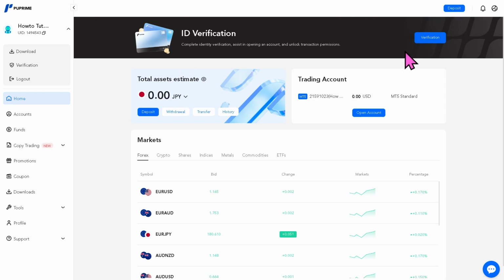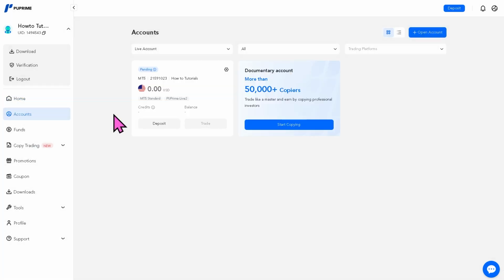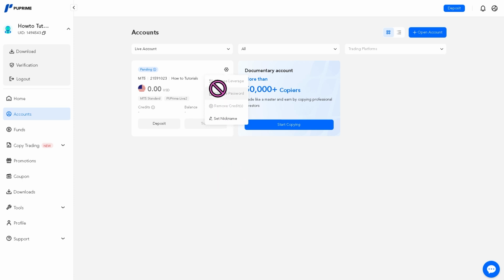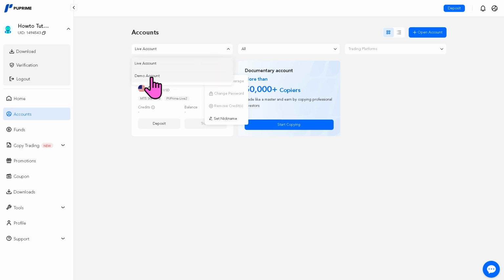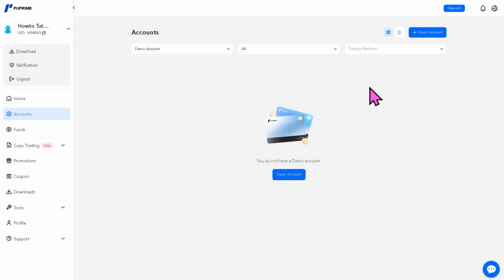How to Update Your Leverage Settings on PU Prime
How to Change Leverage on PU Prime

In this video, you’ll learn how to update your leverage settings on PU Prime, making it easier to adjust your trading risk and margin requirements based on your strategy. We’ll explain how leverage works on PU Prime, where the leverage settings can be changed inside your account dashboard, and what users typically check before updating—such as account type, instrument restrictions, regulatory limits, and approval requirements. Whether you’re increasing leverage for more flexibility or reducing it for safer trading, this overview helps you understand how PU Prime’s leverage-update system works clearly and securely.